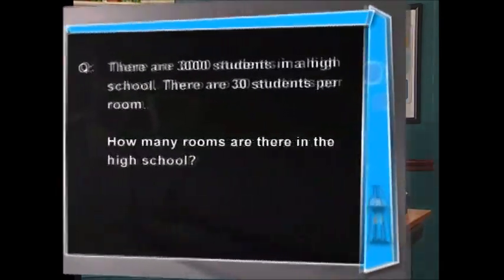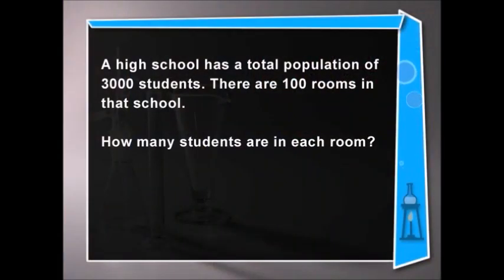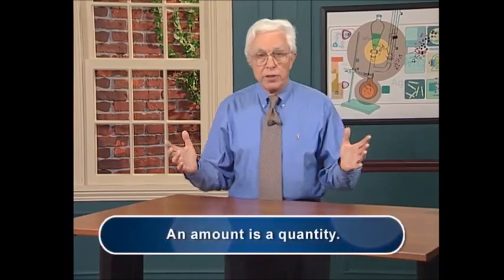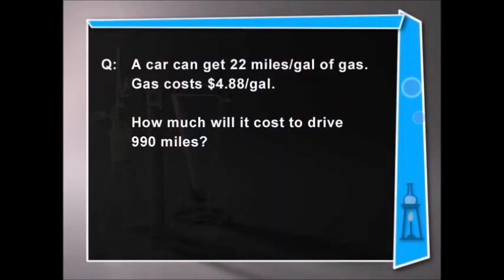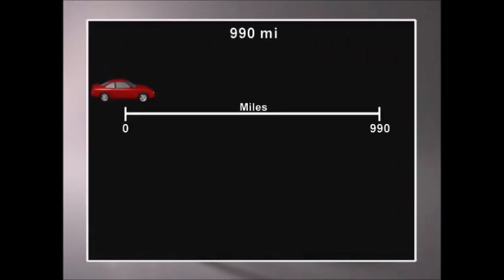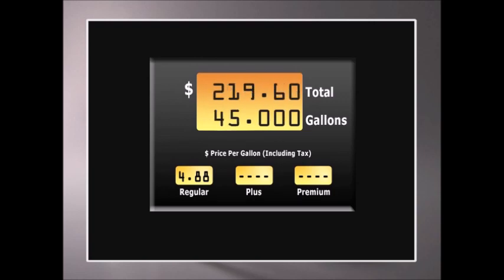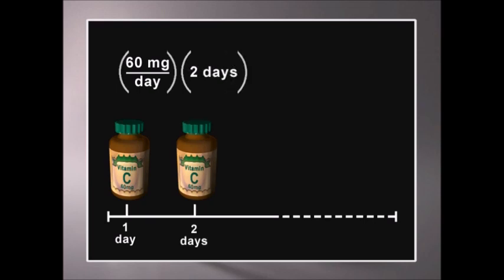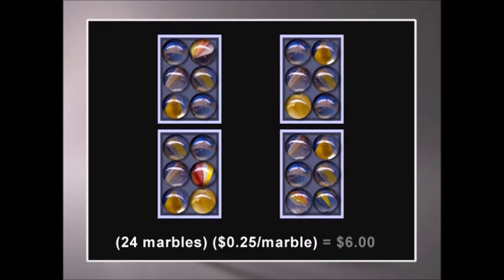Chemistry DISK 1 Movie 3.5